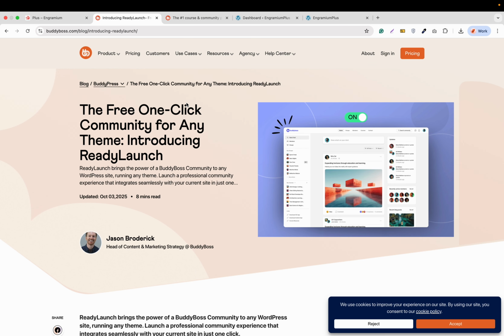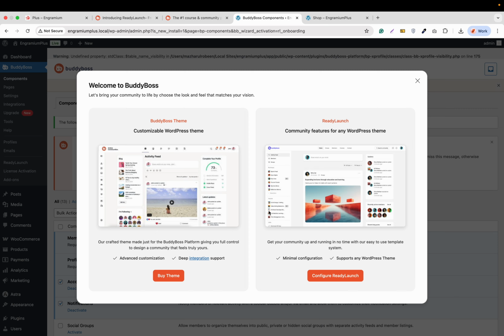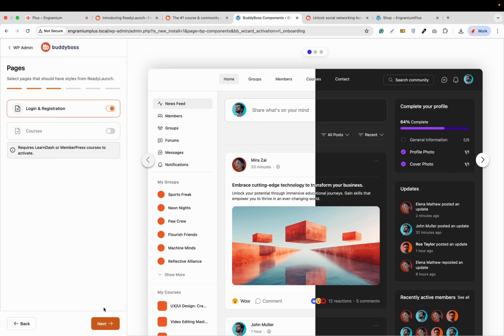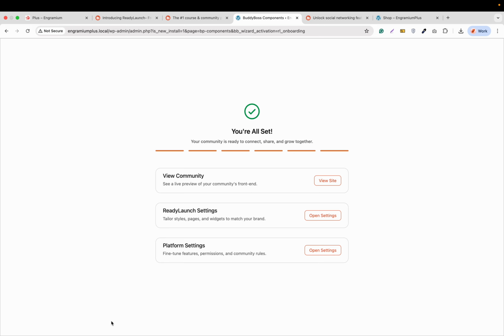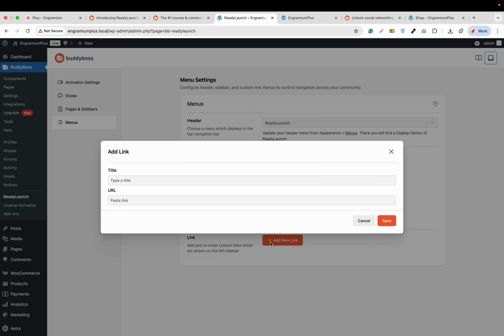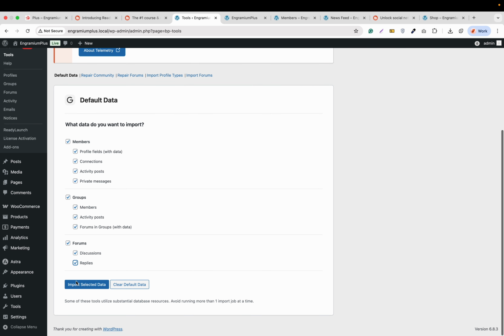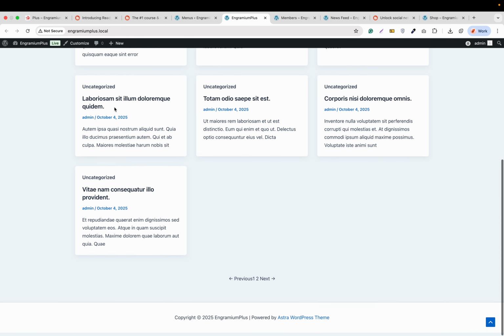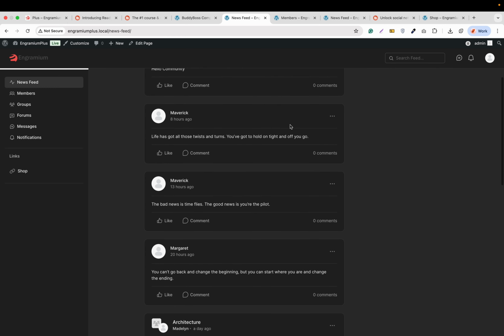BuddyBoss: One-Click WordPress Community Setup with ReadyLaunch | Step-by-Step Tutorial | 2025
Want to enhance your WordPress site with community features without changing your theme? Learn how to use BuddyBoss ReadyLaunch to effortlessly integrate a community-centered design into your existing website.

This tutorial walks you through enabling ReadyLaunch, customizing branding and appearance, configuring community pages and sidebars, and setting up a cohesive menu integration.

💬 Let’s Connect!